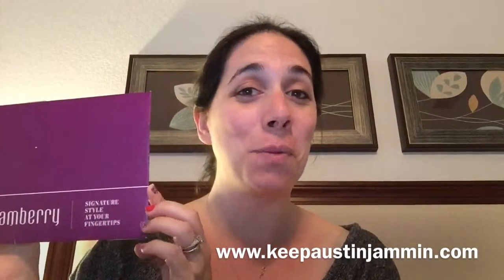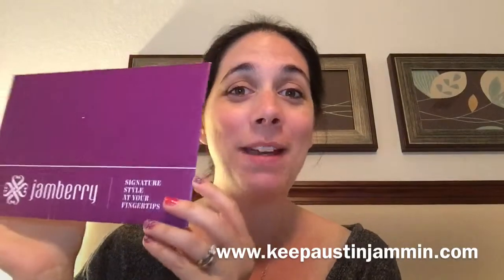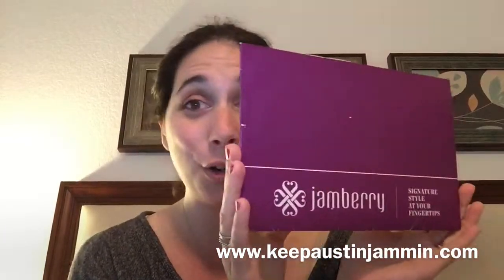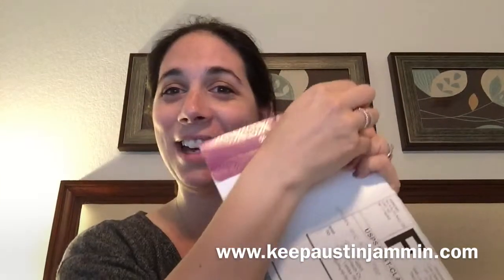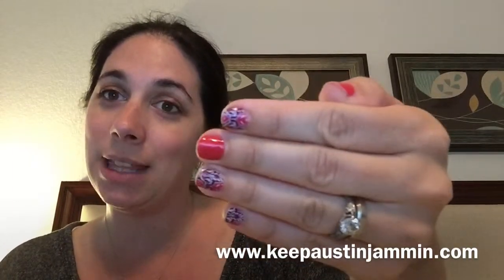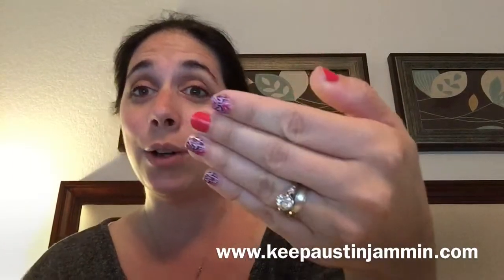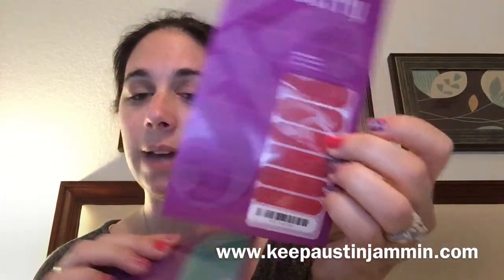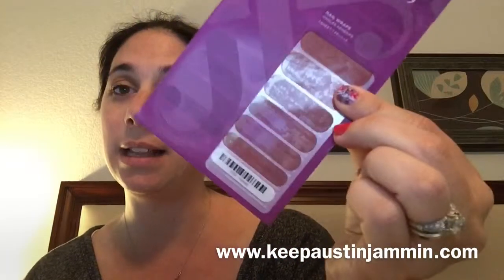Jamberry Unwrapping Unboxing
Unwrapping my latest order of Jamberry Nail wraps